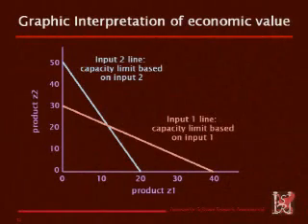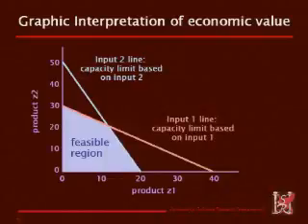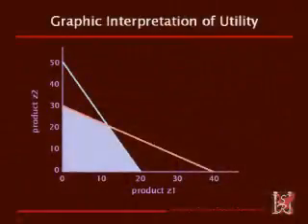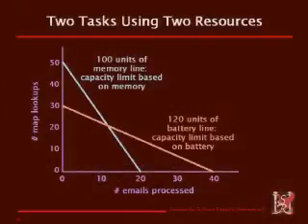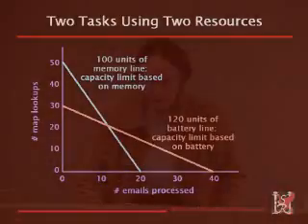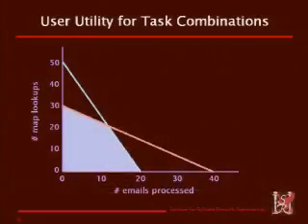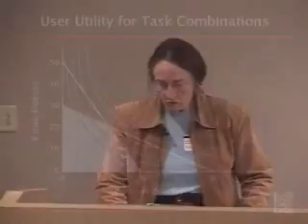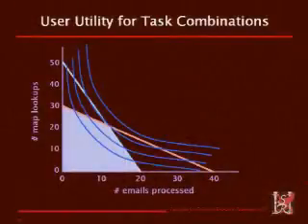Predicting Value from Design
Early design decisions in software projects profoundly affect both the properties and the costs of the eventual implementation. It is much easier and cheaper to change these decisions during design than after implementation has yielded running code. Improvements in our ability to predict properties of an implementation without actually inspecting the code would enable software designers to better understand the consequences of early decisions and would facilitate comparison of design alternatives to a degree not currently possible. This talk will discuss some code-free predictive evaluation techniques and the challenges of harnessing them to provide a unified framework for reasoning about the overall value that should arise from a design.